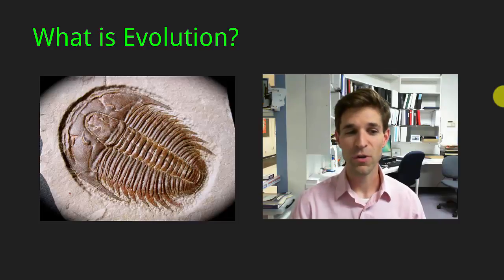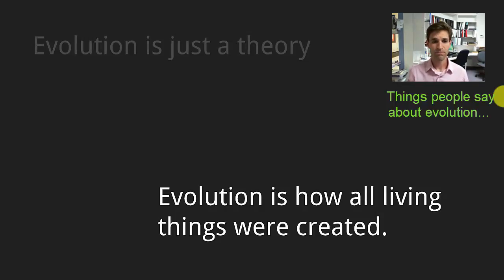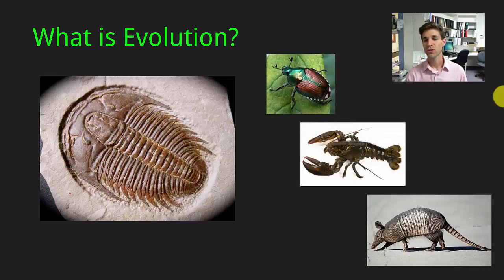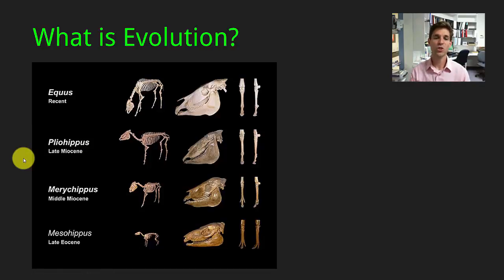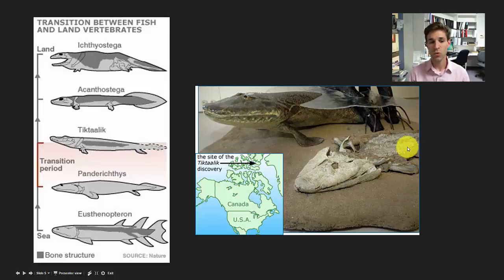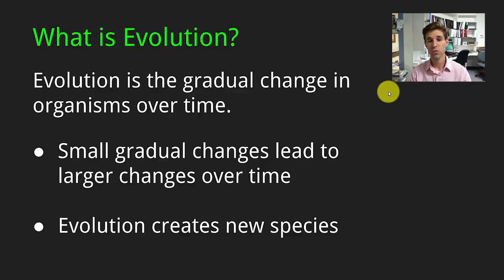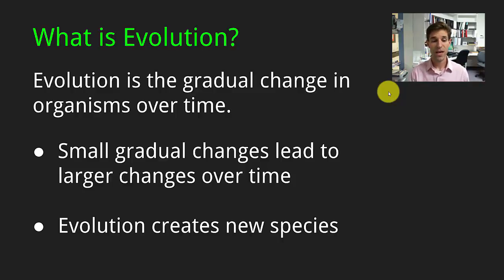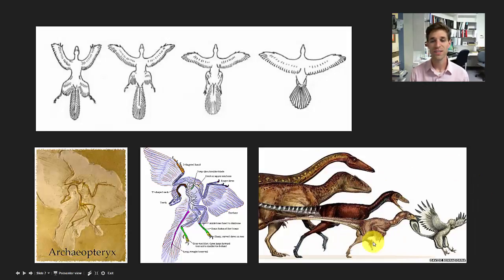MUHS Biology - Evolution Part 1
Part 1 in our Evolution Series for Biology 1 class.